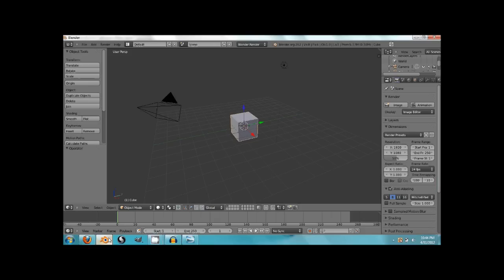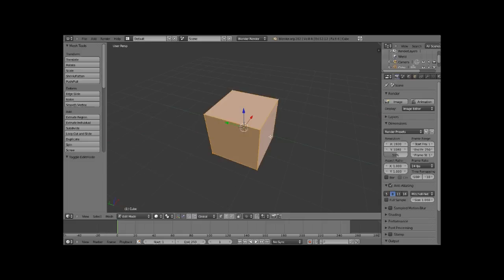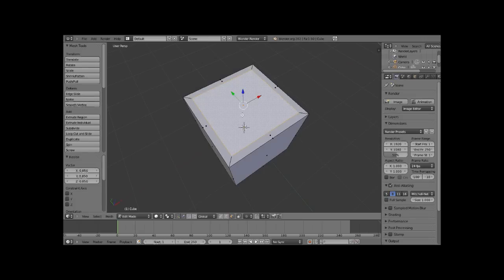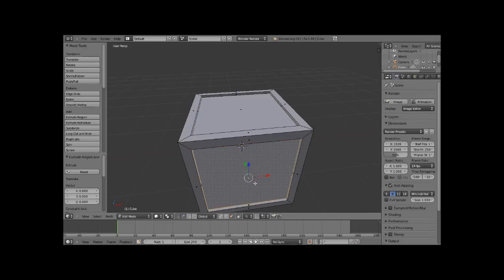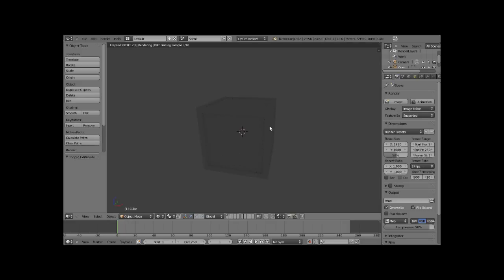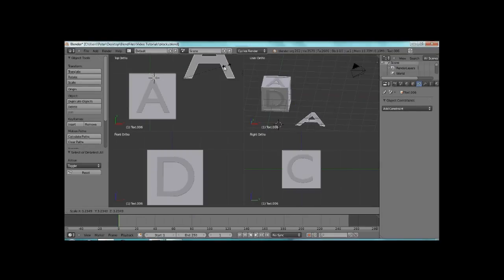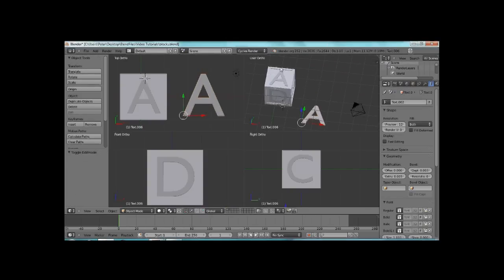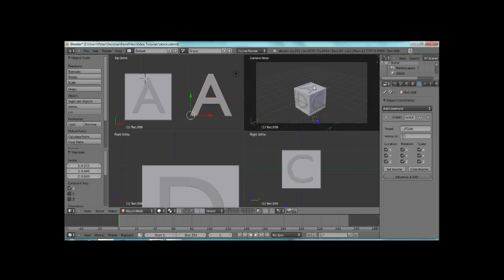Blender Tutorial - Modeling Toy Blocks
This tutorial will show you how model realistic toy blocks in blender 3D and cycles.